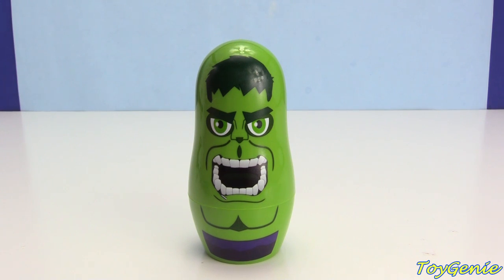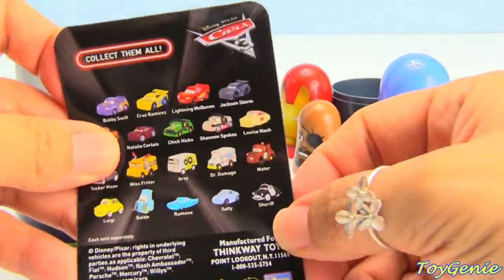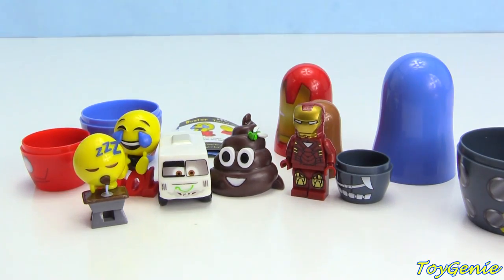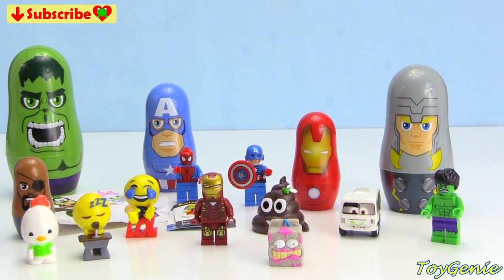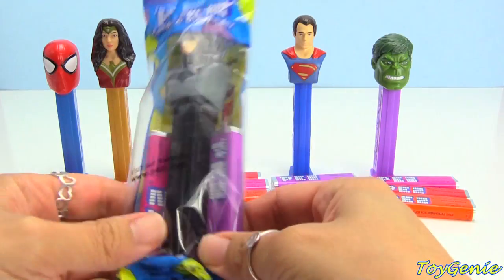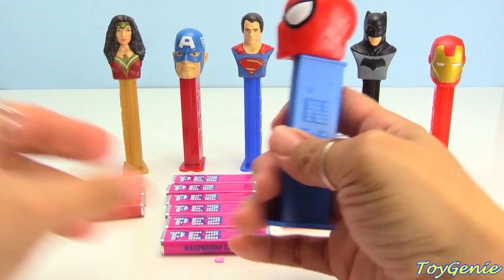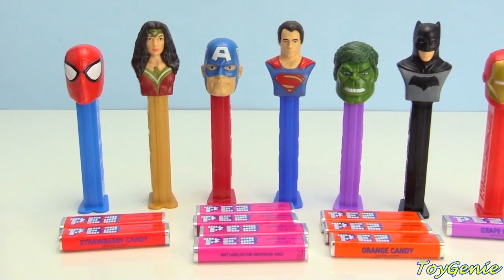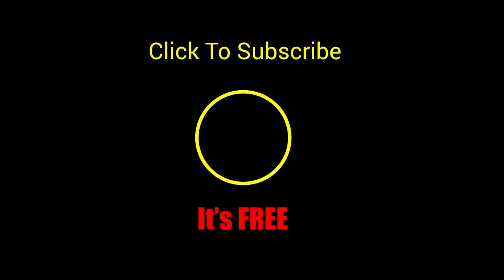SUPERHERO Avengers Nesting Dolls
SUPERHERO Avengers Nesting Dolls with Toy Genie.  Learn colors and find surprises inside these Superhero Avengers nesting dolls.  Captain America, Thor, Hulk, Iron Man, and Nick Fury.  What is in each Avenger doll?